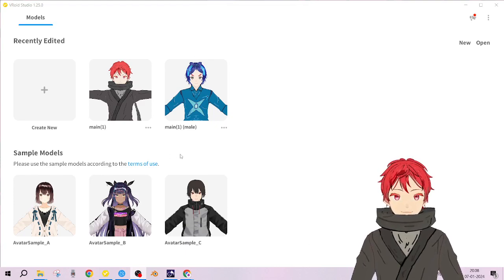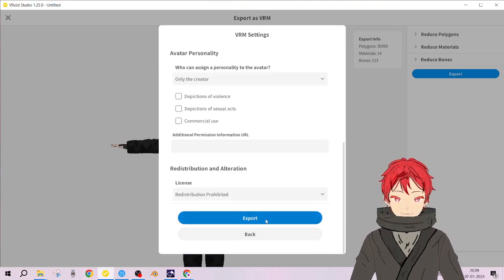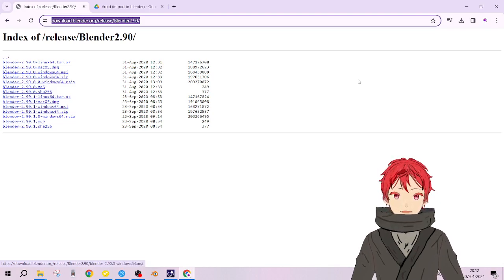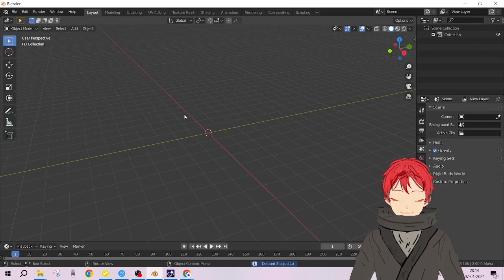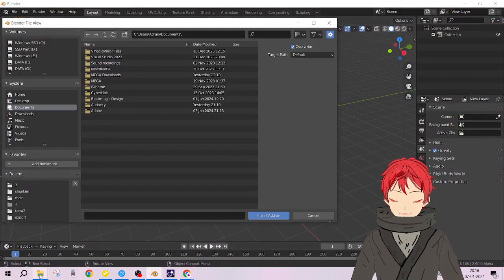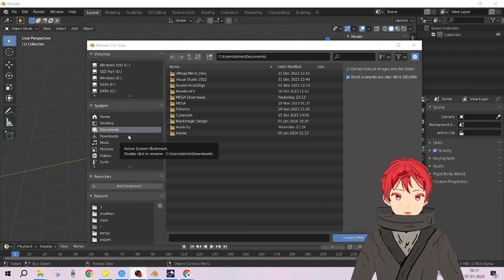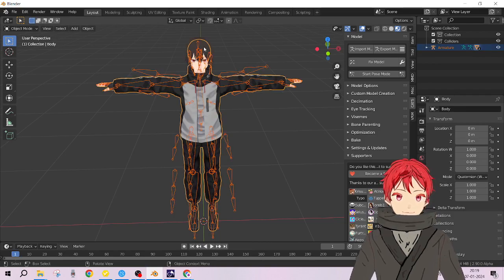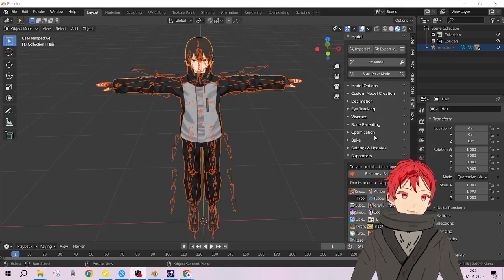BEST WAY TO CONVERT VRM TO FBX (from VRoid to Blender)